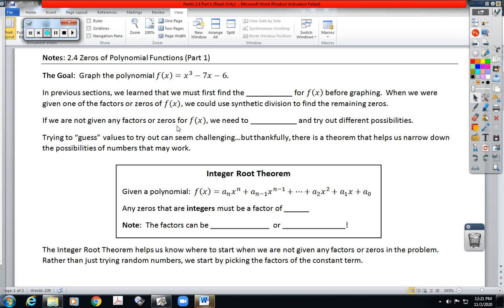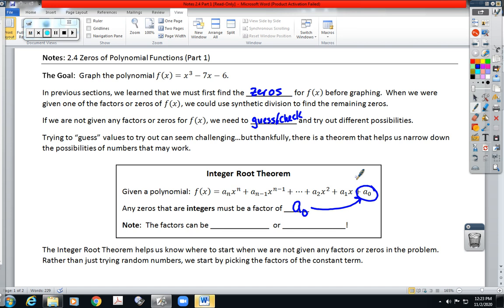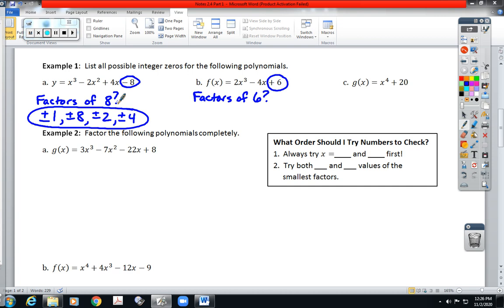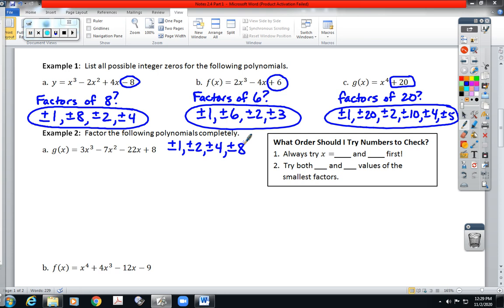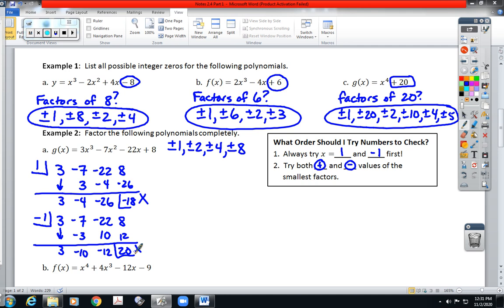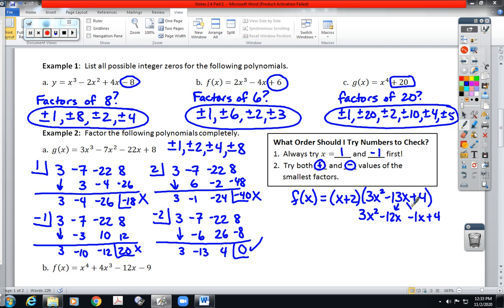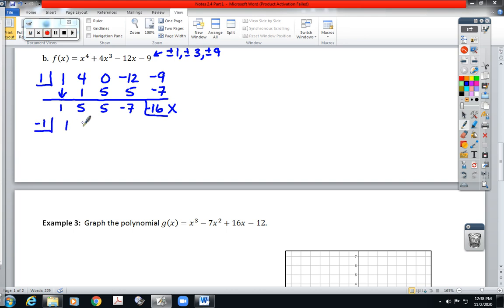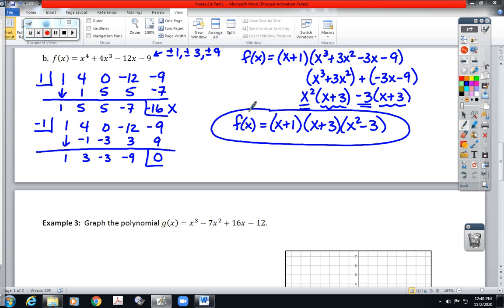Chapter 2 section 4 Day 1 Part 1 of 2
This video introduces the Integer Zero Theorem for Polynomial Functions.